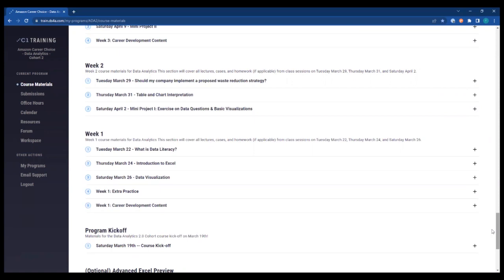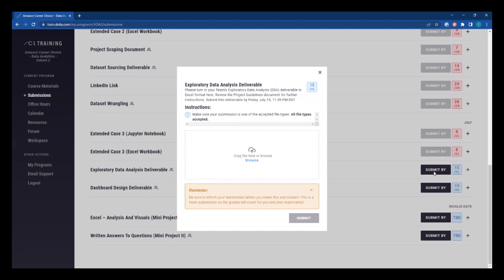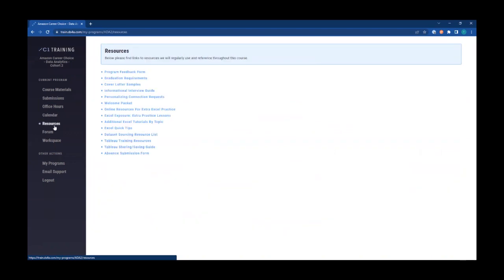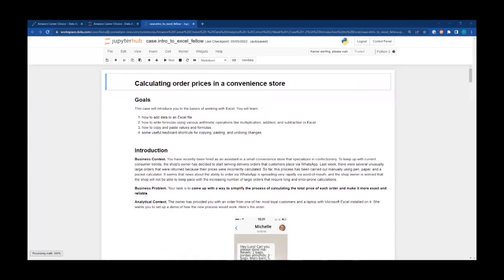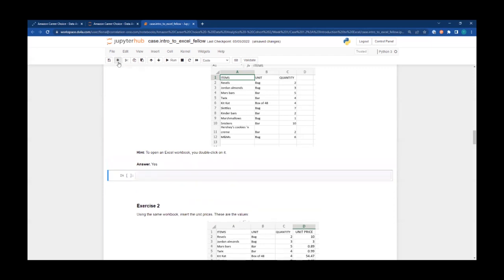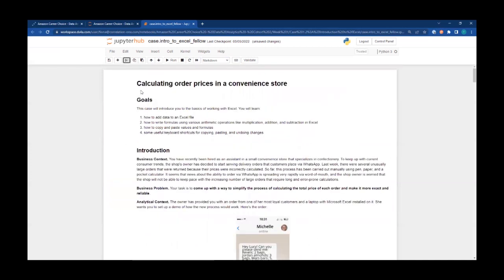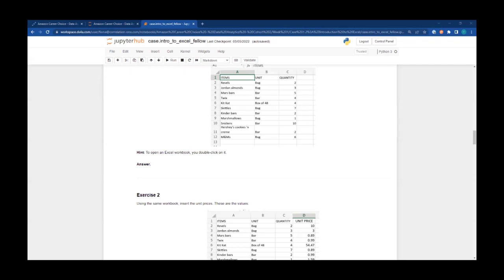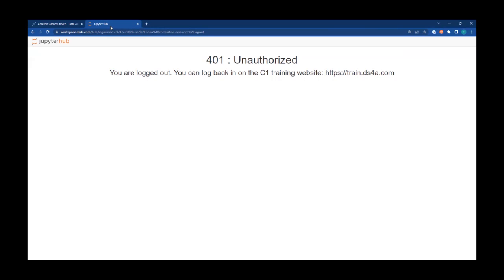Correlation One Training Site (Course Website) Walkthrough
Welcome to Correlation One's Training Site -- not all aspects of the site will be used in every course. Please use the chapters below to help you find the information you need.
Video Chapters
0:00 - Introduction & the Side Bar
0:10 - Course Materials
0:33 - The Submissions Tab
1:34 - Calendar
1:41 - Resources
2:01 - The Workspace (not applicable for all programs)
2:48 - Welcome to the Jupyter Notebook (not applicable for all programs)
5:14 - Logout of the Workspace (3 steps)